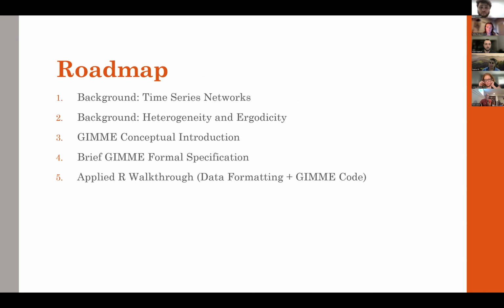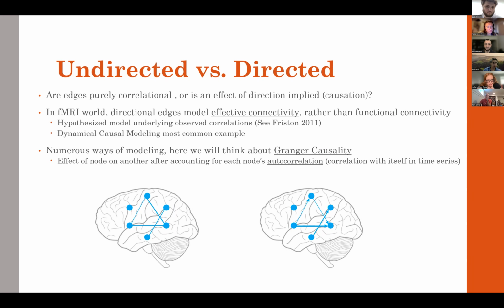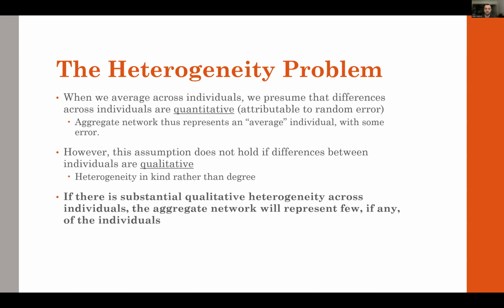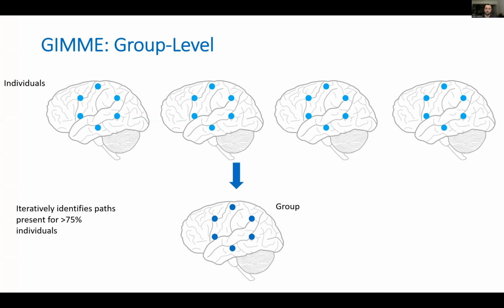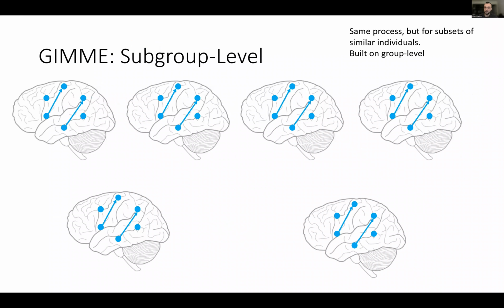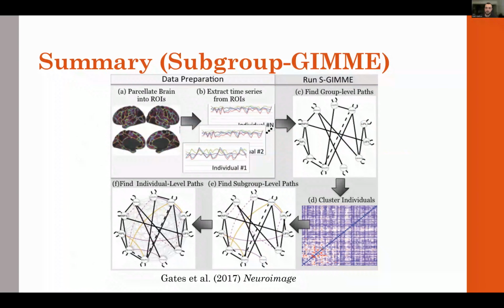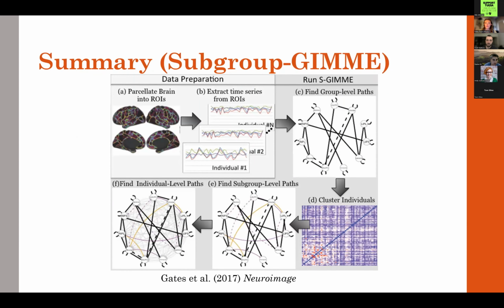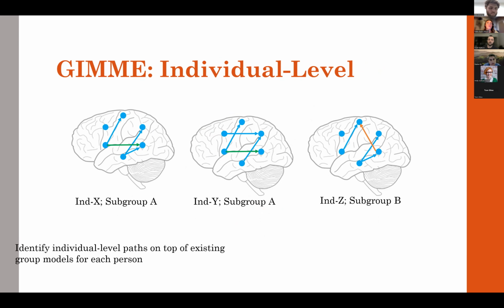COG Summer Workshop 2023 - GIMME Analysis - Introduction